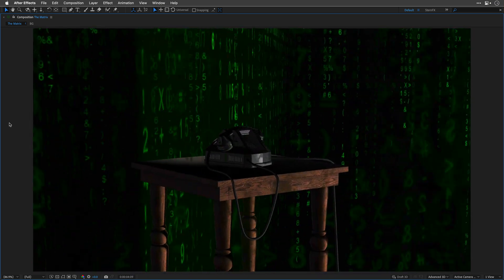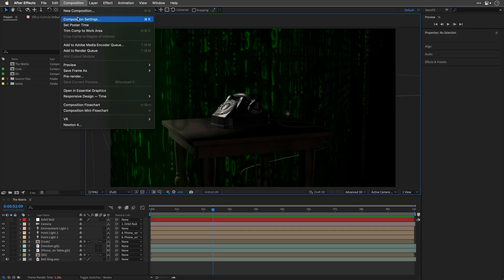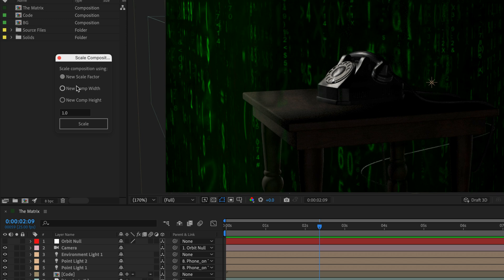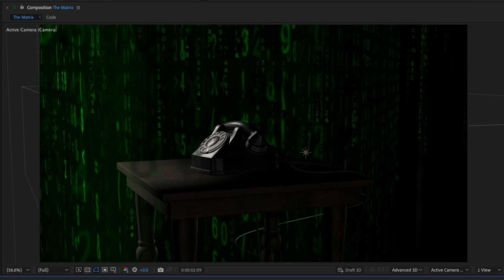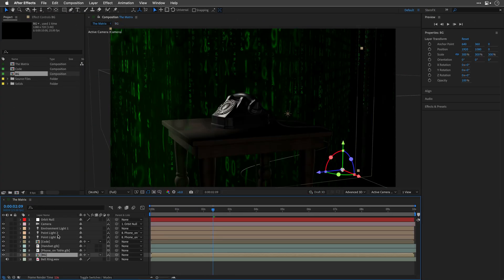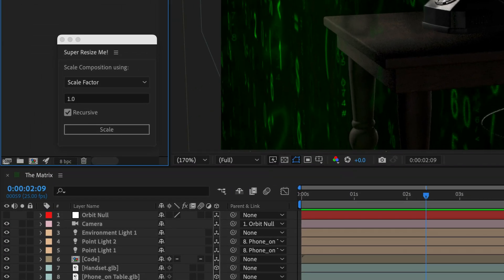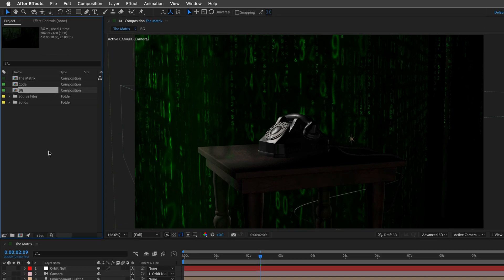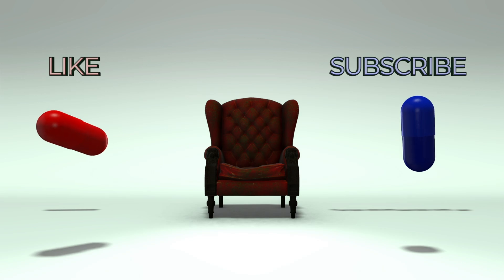Quick Tip: How to Resize a Composition in After Effects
Quickly resize comps in After Effects with a built in script and a free one that can do even more